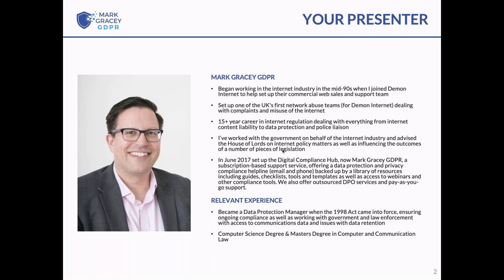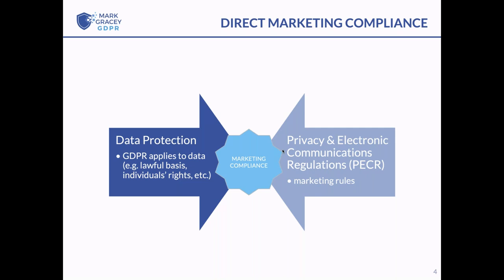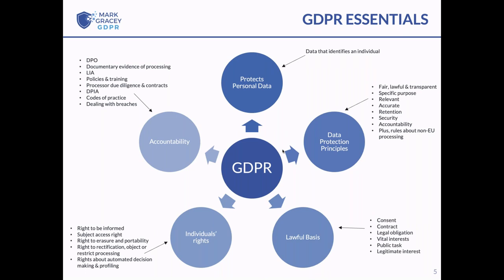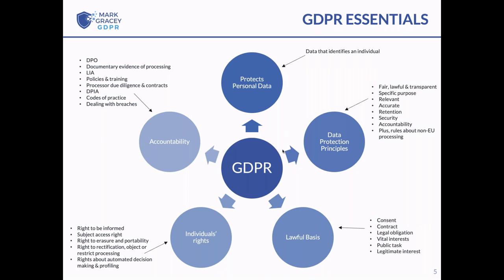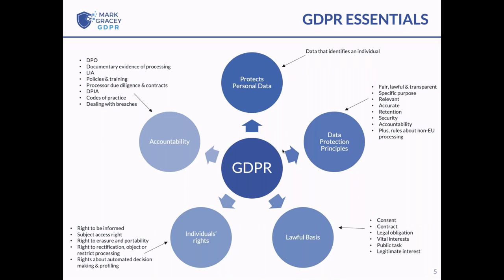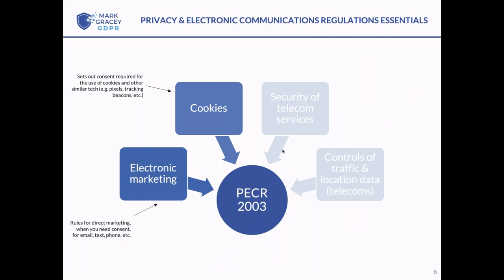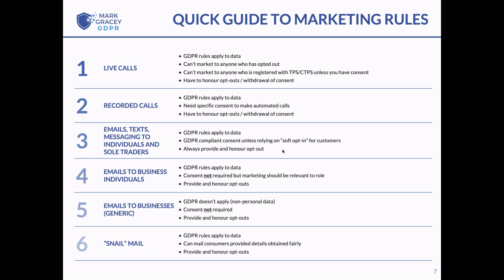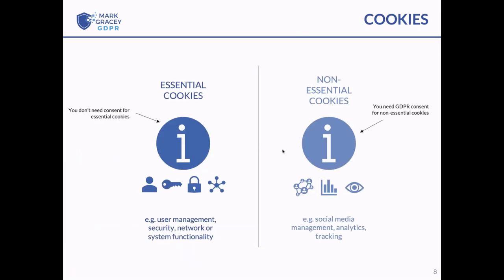GDPR, PECR & Marketing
Recording of a webinar ran in April 2020 providing an overview of the GDPR (and where it's relevant to marketing), an overview of the PECR rules (regarding direct marketing and cookies), what compliance looks like and what the future may hold (the ICO's draft direct marketing code of practice)